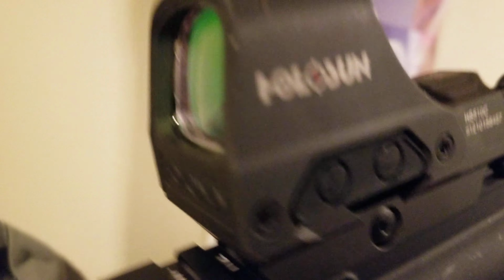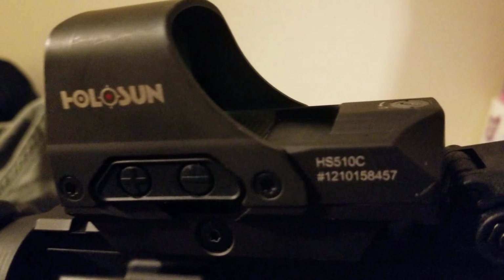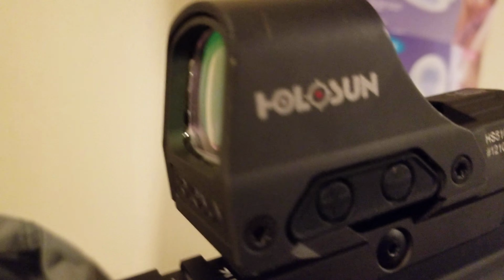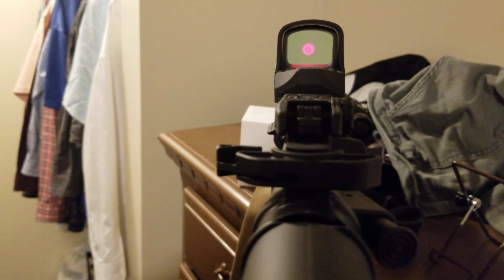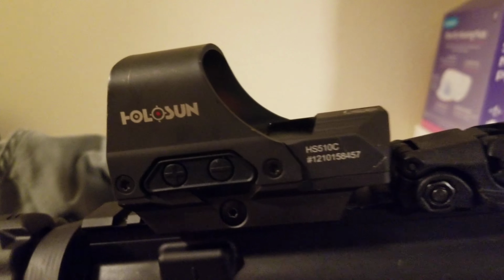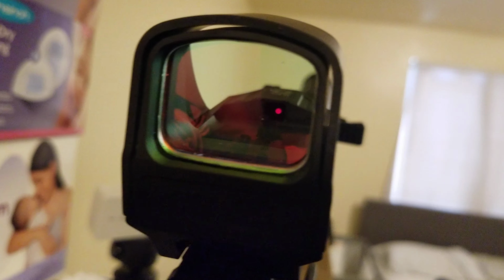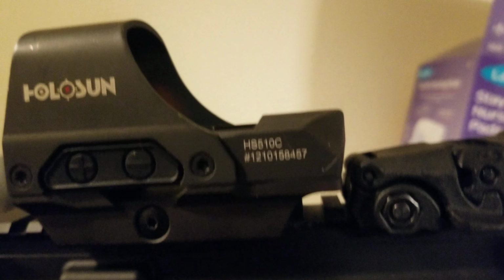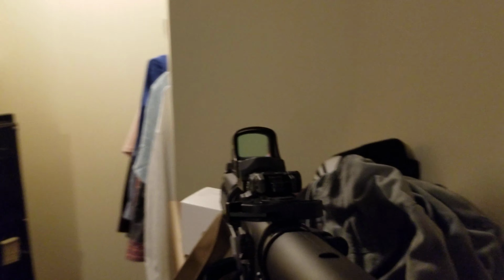Holosun HS510C Full Review